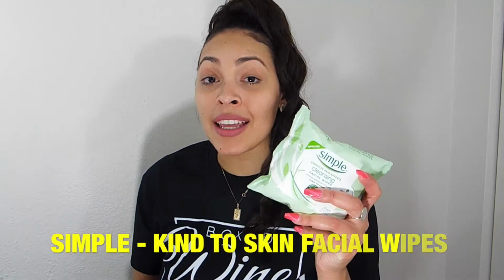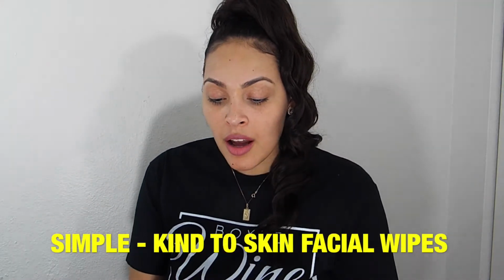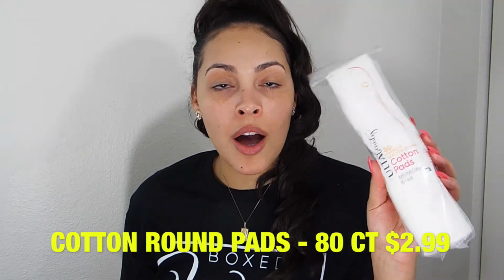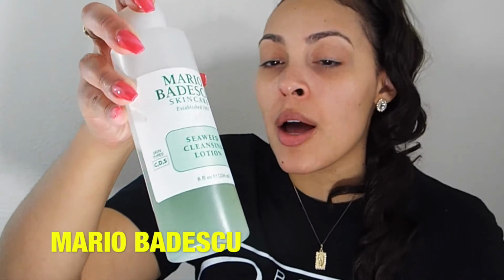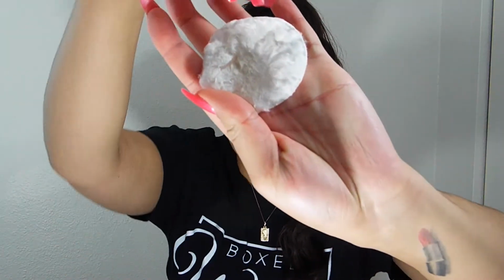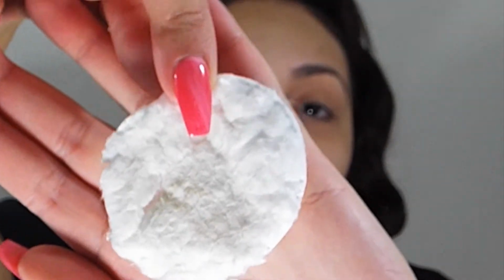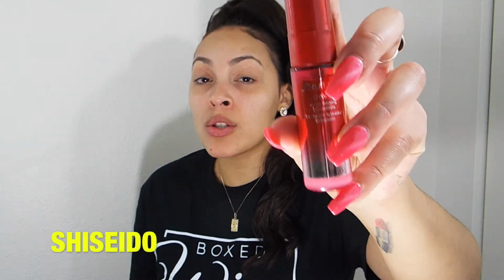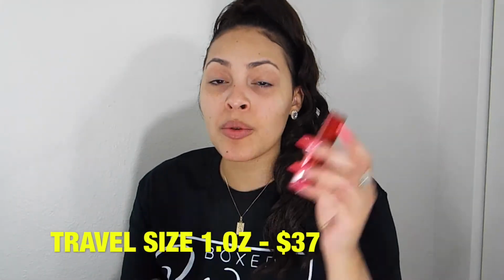SKINCARE ROUTINE FOR DRY SKIN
Hey everyone!

My skin is dry/combination. For me that means I have tight cheeks and an oily t-zone. This video is my detailed, in depth updated skincare routine.

If you would like more skincare based videos, let me know!

Products used:
Clinique - Take the day off

Simple facial wipes

Dove soap

Cotton Round pads

Mario Badescu Seaweed cleansing lotion

Shiseido Ultimune

Mario Badescu honey moisturizer